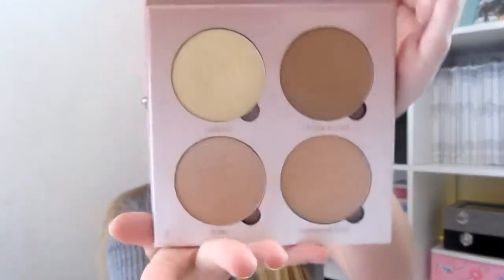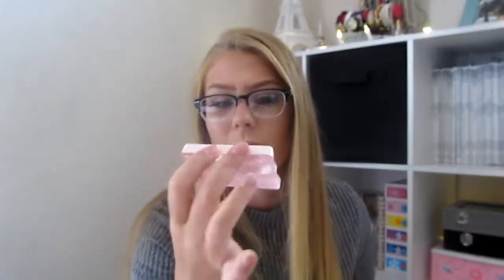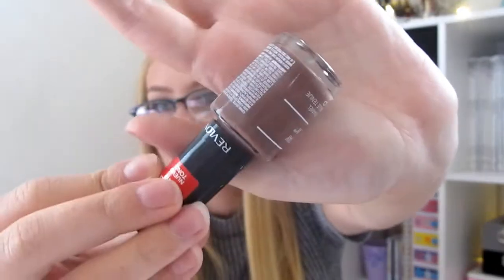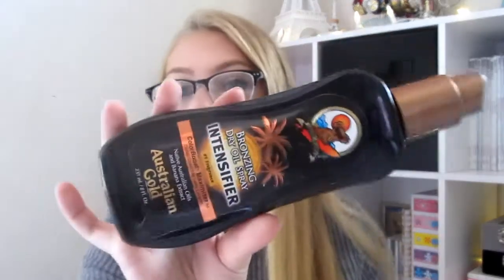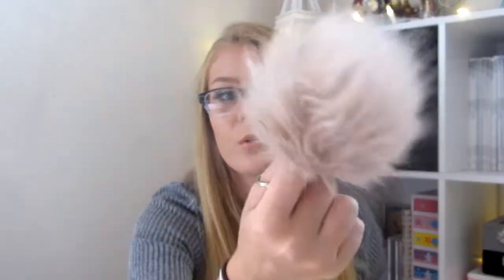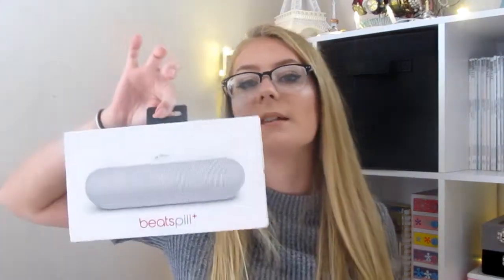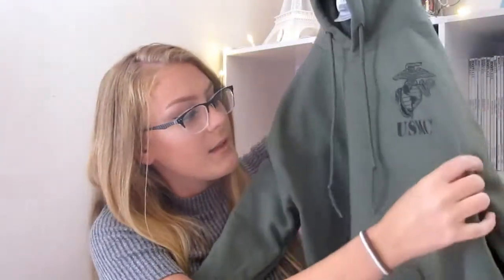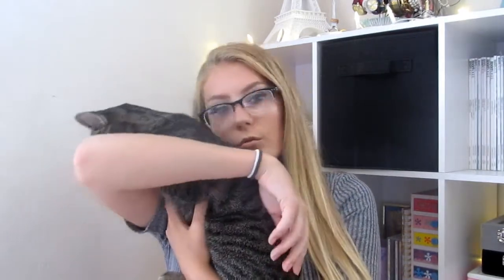July Favorites 2016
I hope you guys like the back to school video!
Comment your favorite thing for the month of July if you're reading this. descriptionreaders lol
xoxo, brianna❤️